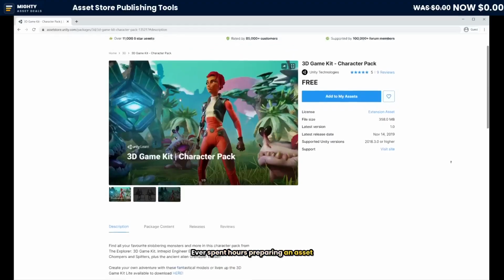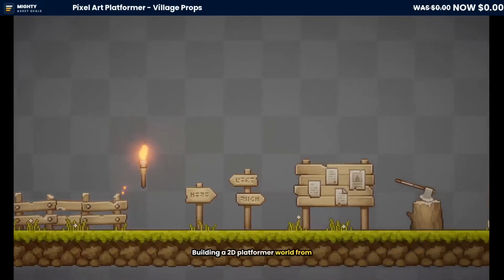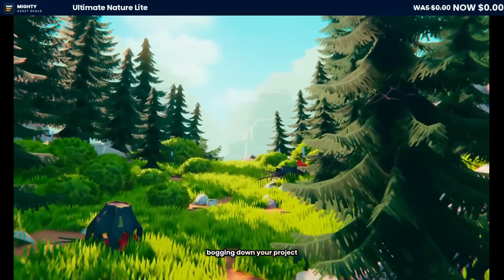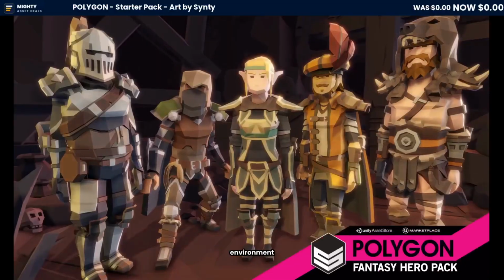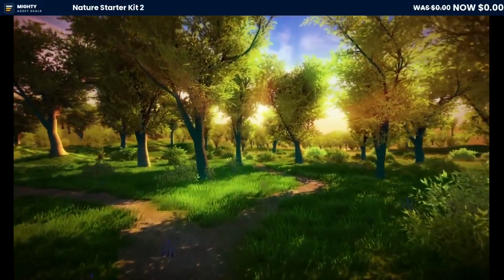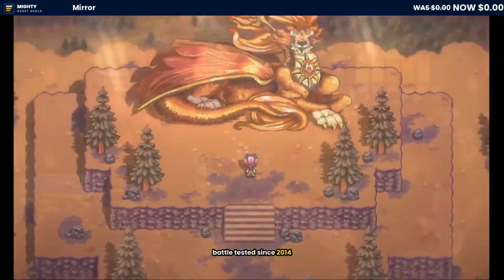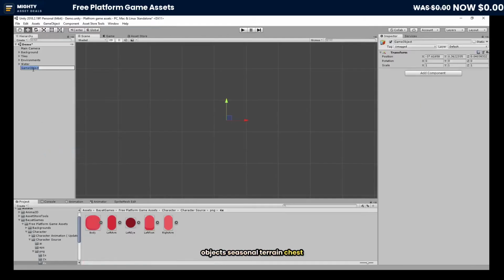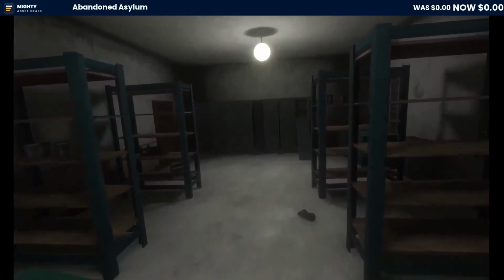10 FREE Unity Assets Worth Downloading (Jul 12, 2026) | Asset Store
⏱️ CHAPTERS / TIMESTAMPS

0:00 — Asset Store Publishing Tools
1:00 — Mighty Asset Deals Spotlight
1:26 — Pixel Art Platformer - Village Props
2:26 — Ultimate Nature Lite
3:21 — POLYGON - Starter Pack - Art by Synty
4:17 — Third Person Controller - Basic Locomotion FREE
5:20 — Nature Starter Kit 2
6:13 — Mirror
7:13 — PROMETEO: Car Controller
8:11 — Free Platform Game Assets
9:12 — Abandoned Asylum

DEAL LINKS

Each month, the Unity Asset Store rotates its free asset selection and runs limited-time discounts. This video covers ten assets you can grab for zero cost as of July 12, 2026, plus a quick look at current sale collections that save you time and budget in your next project.

- Six fully functional free assets shown in-engine, including Pixel Art Platformer - Village Props, Ultimate Nature Lite, POLYGON - Starter Pack - Art by Synty, and the Third Person Controller - Basic Locomotion FREE
- A walkthrough of the Asset Store Publishing Tools and Nature Starter Kit 2, both available at no cost during this sale window
- Practical breakdown of each asset’s poly count, texture resolution, and typical use cases for prototyping or production
- Honest notes on compatibility with render pipelines (URP, HDRP, Built-in) and any dependencies you need to know before downloading
- Bonus glimpse at the Mighty Asset Deals collection—curated bundles that stay discounted longer than typical flash sales

For the complete list of freebies and additional discounted Unity assets, head to Mighty Asset Deals.